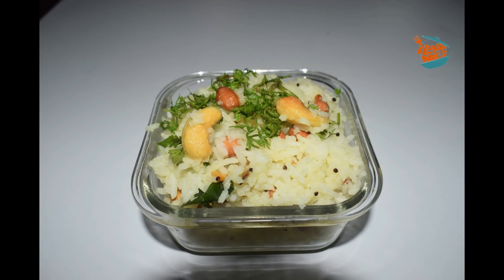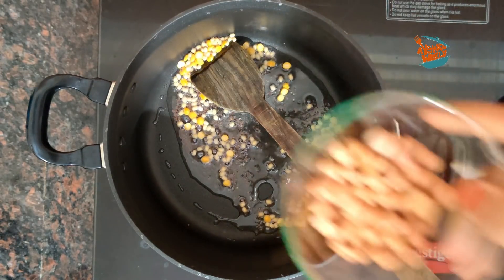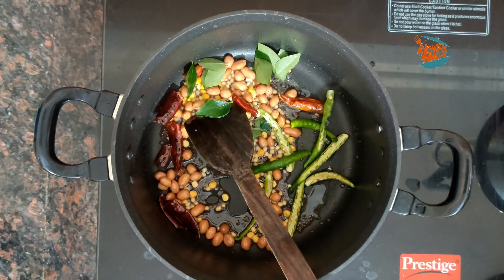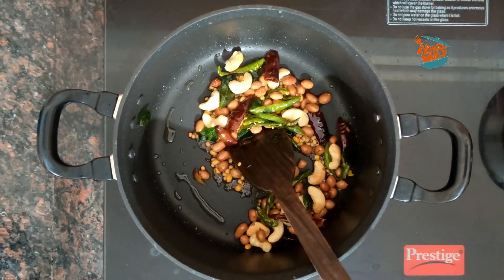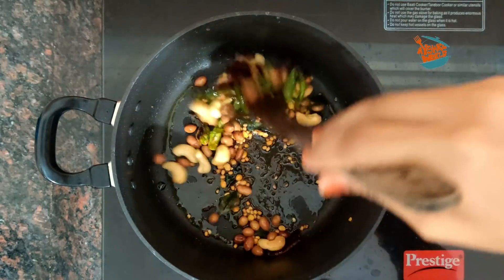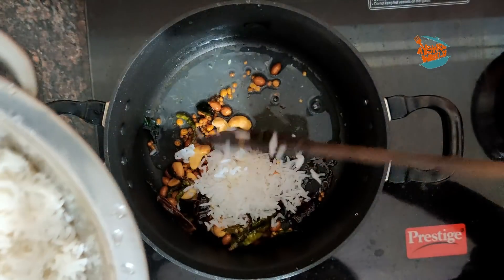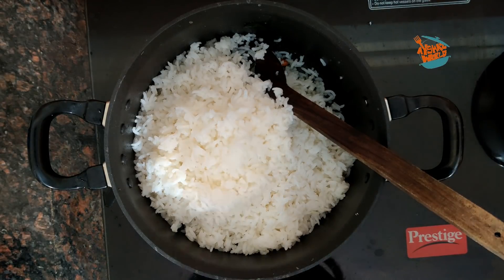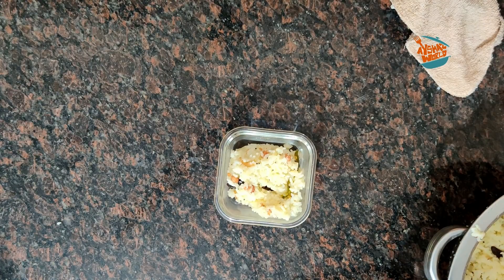Tiffin ഇനി ഇൗ ചോറു മാത്രം മതി കറി വേണ്ട/Lemon Rice/ Saadam Recipe in Malayalam